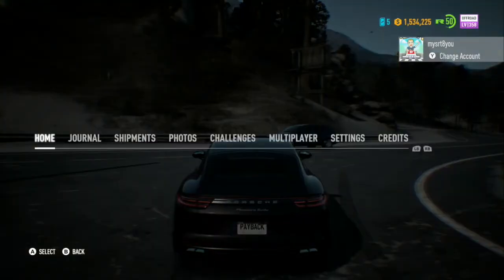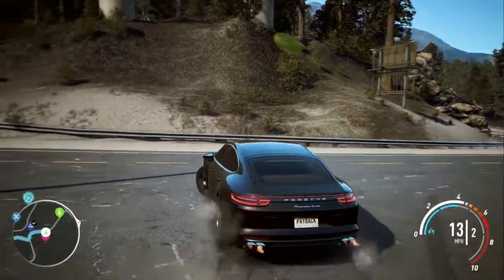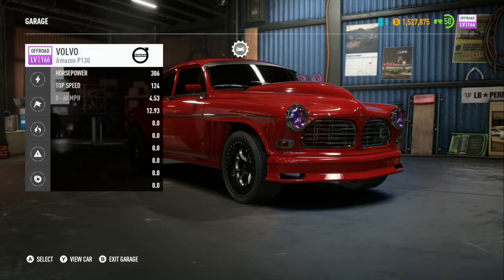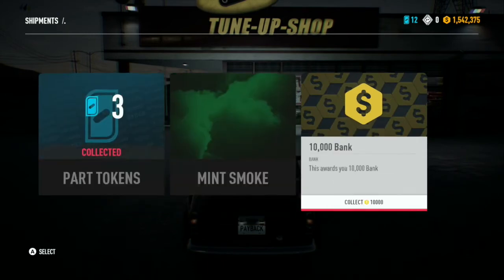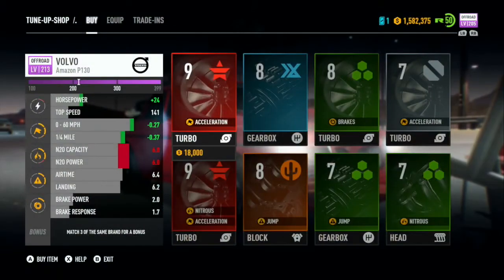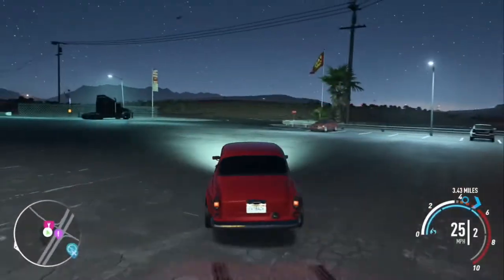Need For Speed Payback Volvo Amazon P130 Location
Location of the Volvo Amazon P130 location and customization  the P130. Get the review first, is it worth buying?